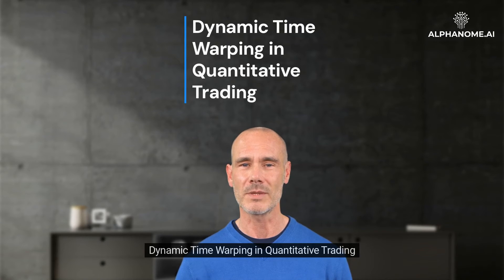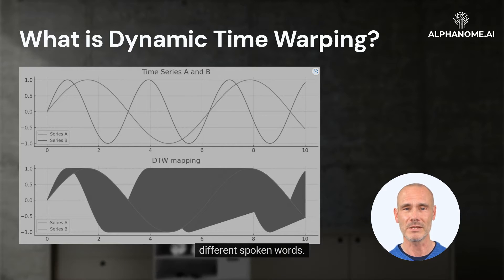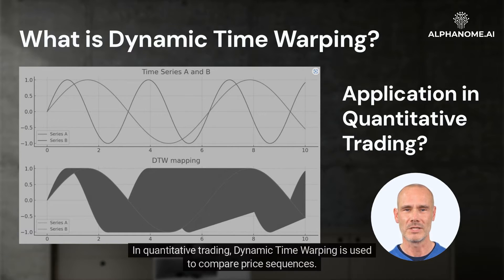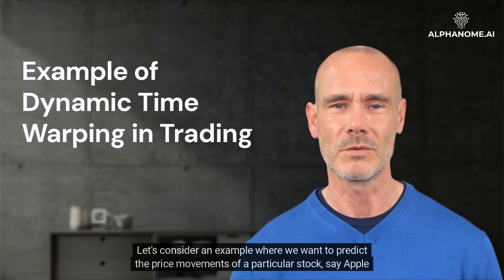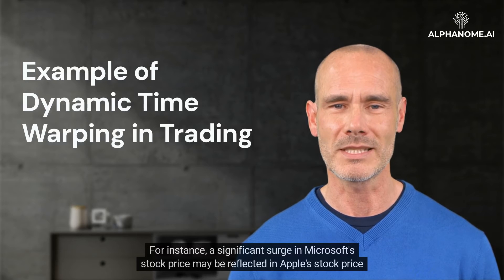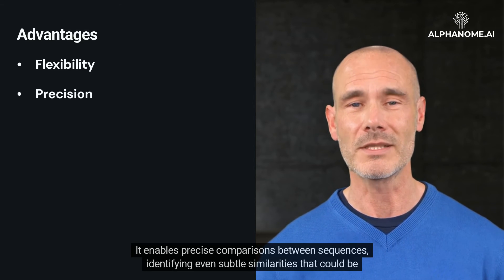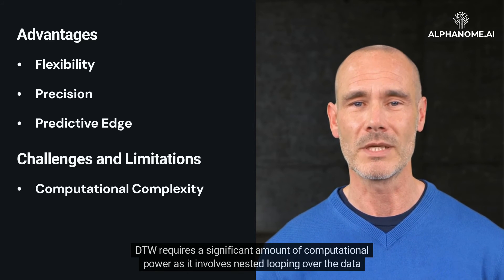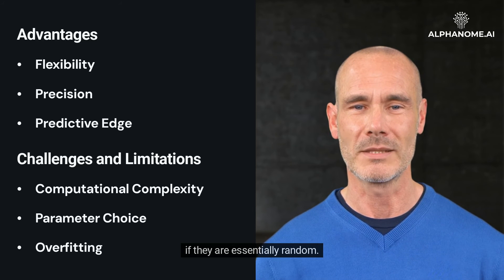Dynamic Time Warping in Quantitative Trading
Quantitative trading is an investment strategy where financial decisions are based on mathematical computations, quantitative analysis, and automated algorithms. The accuracy of these computations and algorithms is essential to gaining an edge in financial markets, and one of the innovative techniques used in this process is Dynamic Time Warping (DTW).